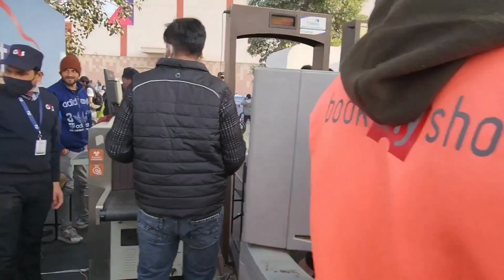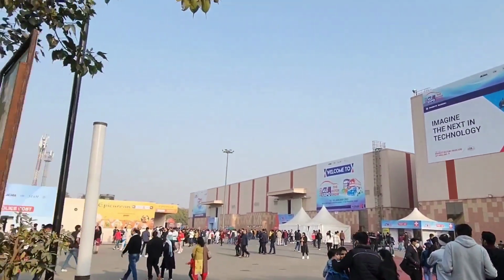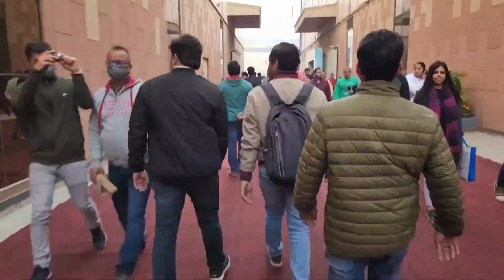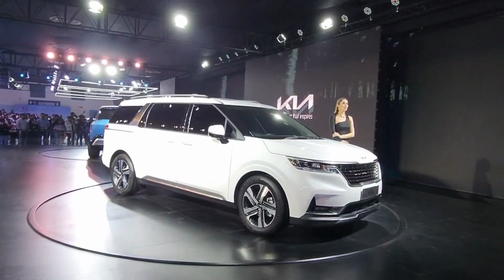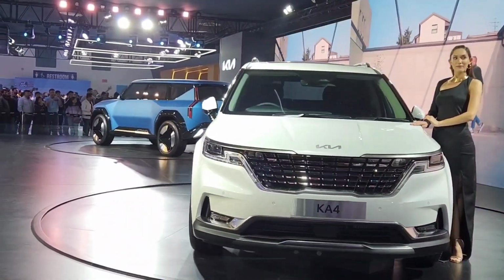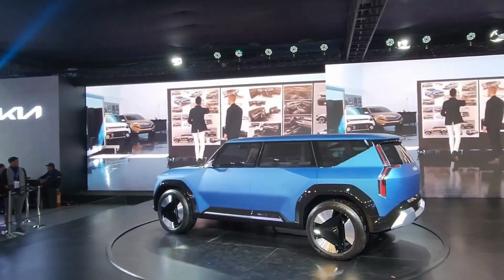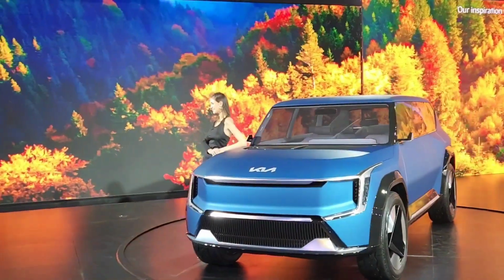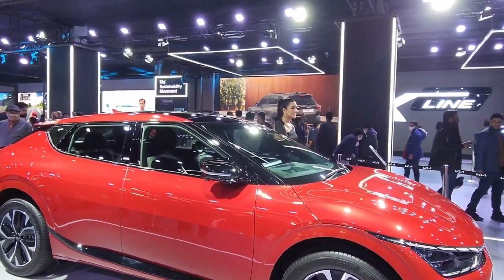KIA India South Korean Automobile company at Auto Expo India with EV9 KA4 Carnival and Seltos 2023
Kia Corporation was founded in May 1944 and is Korea's oldest manufacturer of motor vehicles. From humble origins making bicycles and motorcycles, Kia has grown – as part of the dynamic, global Hyundai-Kia Automotive Group – to become the world's fifth largest vehicle manufacturer.

Kia India Private Limited is a subsidiary of Kia for its operations in India. The company was founded on 19 May 2017 following an announcement of the construction of a new 536-acre manufacturing facility in Anantapur District, Andhra Pradesh.

Parent organization: Kia
Founded: 19 May 2017
Headquarters: Anantapur, Andhra Pradesh, India
Key people: Tae Jin Park (CEO)

Kia car price starts at Rs 7.69 Lakh for the cheapest model, which is Sonet, and the price of the most expensive model, which is EV6, starts at Rs 60.95 Lakh Kia offers 5 car models in India, including 2 cars in the SUV category, 1 car in the Compact SUV category, and 2 cars in the MUV category. Kia has 3 upcoming cars in India, KA4 (Carnival), Sonet Facelift, and Seltos Facelift.
Kia Motors Corporation, also known as Kia Motors, is a South Korea based automobile manufacturer. The company has its global headquarters located in Seoul. A minority stake of the brand is owned by Hyundai Motor Corporation.

Kia Motors has made its debut in the Indian market with the launch of the Seltos. Kia Motors is set to make its debut in the Indian market with the launch of its first product, the Seltos, on 22 August 2019. Seltos is a mid-size SUV that is produced at the company’s manufacturing facility located in Anantapur, Andhra Pradesh. The annual production of this plant stands at 3 lakh units. The Kia Seltos will be sold via 260 touch-points located across the country.

Apart from the Seltos, Kia Motors has planned a few more product launches across segments. A few of these models are likely to include the Grand Carnival luxury MPV, a new small SUV, and a new mid-size MPV.